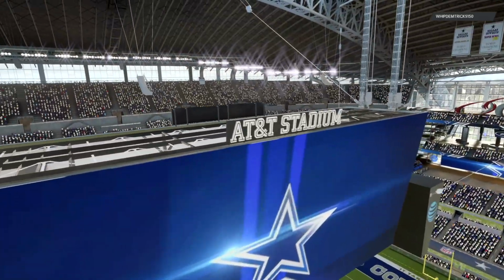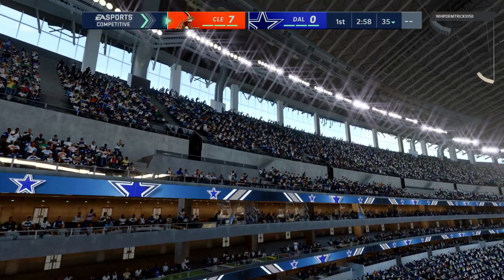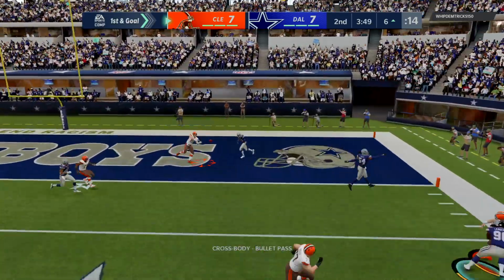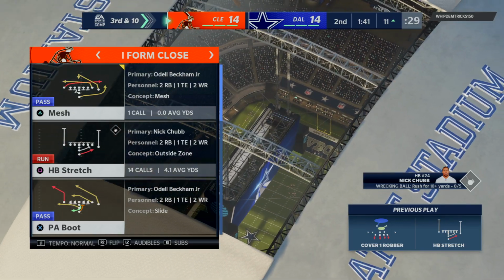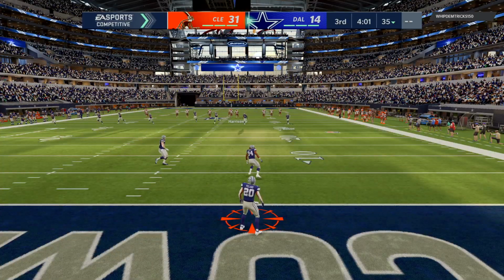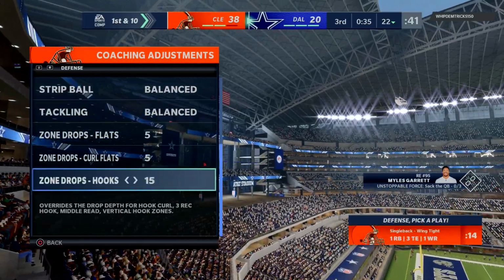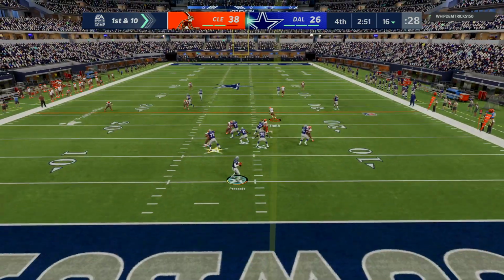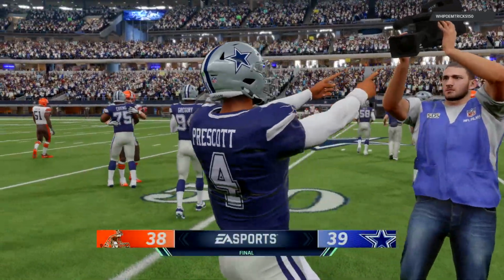Dallas vs Cleveland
Online h2h
PS4 Pro game play